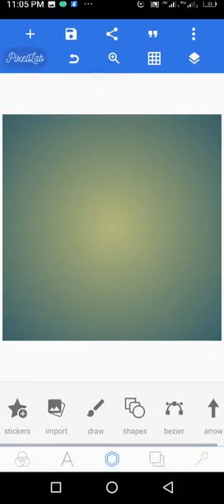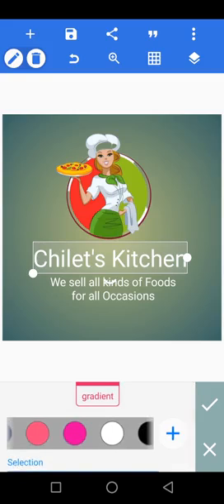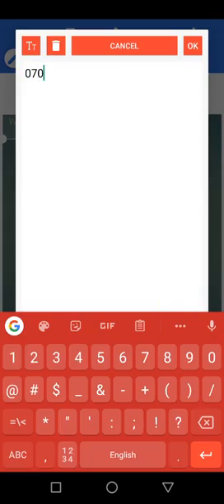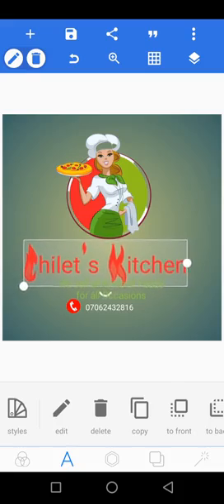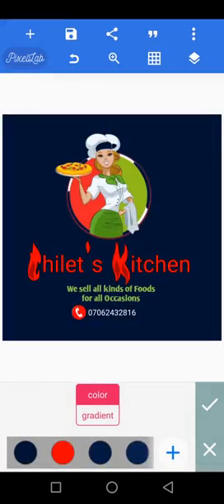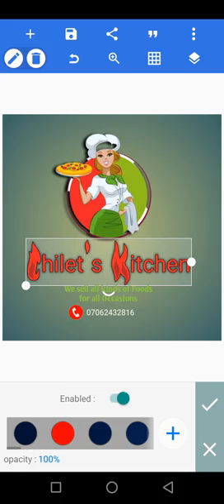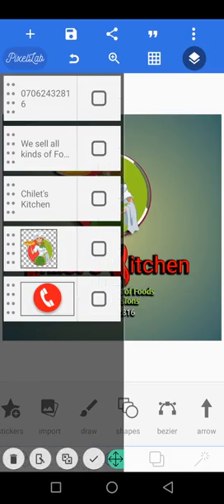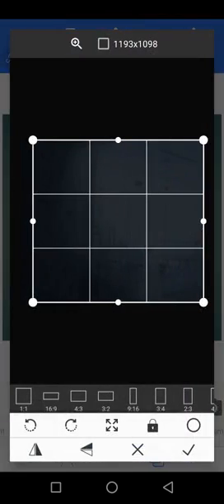How to design a Logo mockups design on Pixel Lab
Pixel Lab design from scratch on how to design logo mockups